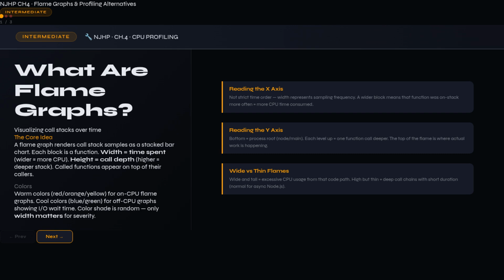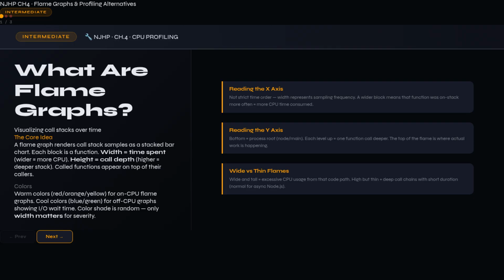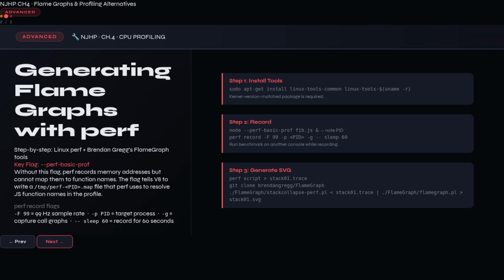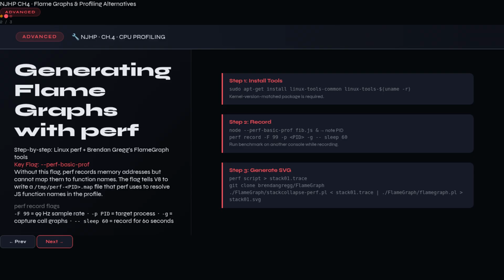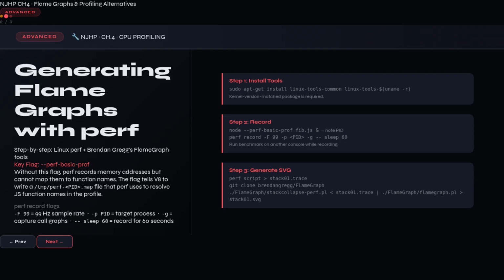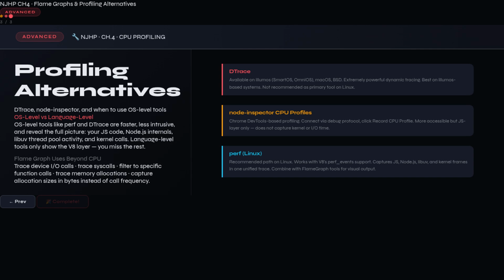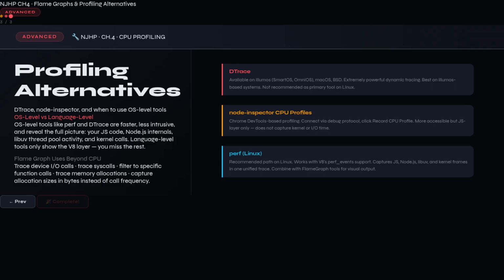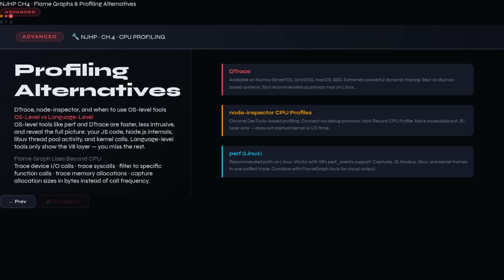Node.js High Performance - Ch04: Flame Graphs & Profiling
Generate and read flame graphs to pinpoint CPU hotspots in your Node.js applications. Practical profiling walkthrough using 0x and Node.js built-in profiler.

📌 Topics Covered:
- What flame graphs are and how to read them
- Generating flame graphs with 0x
- Using node --prof and tick-processor
- Interpreting CPU profiles to find bottlenecks